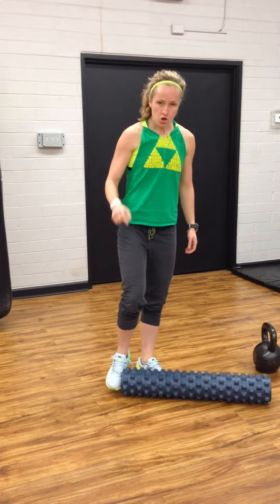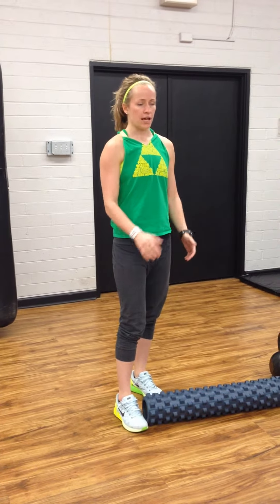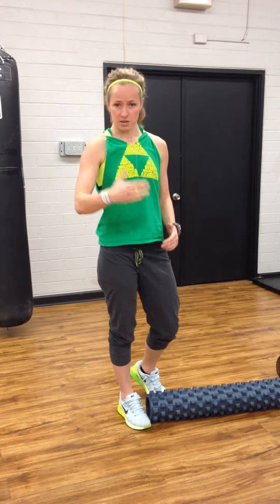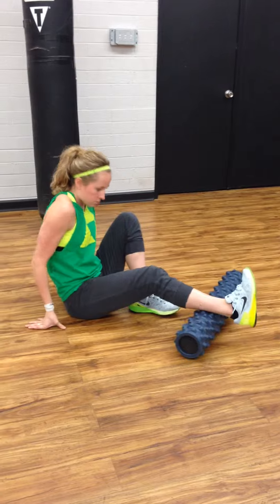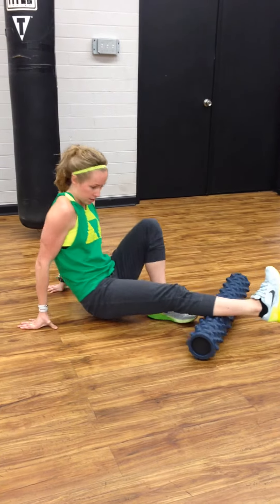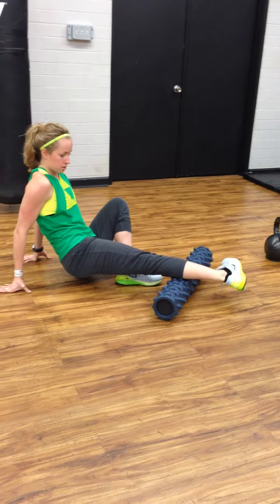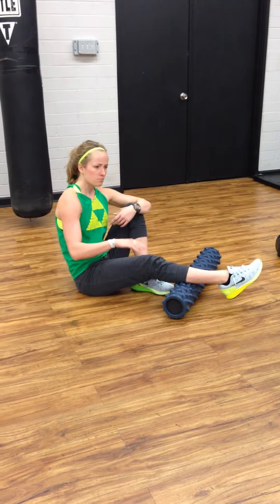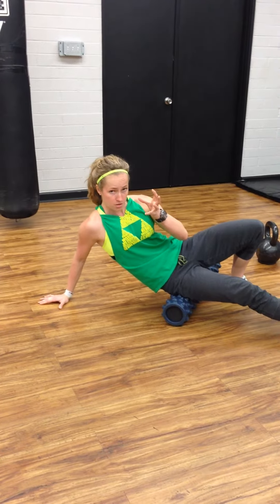ACTIVE RECOVERY: Foam/Rumble Roller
How to use the Foam/Rumble Roller for active recovery and mobility work.